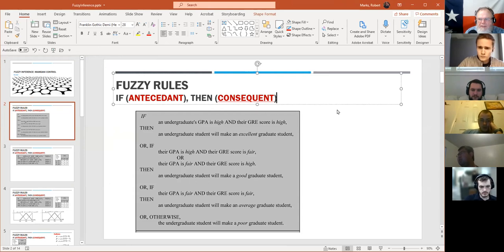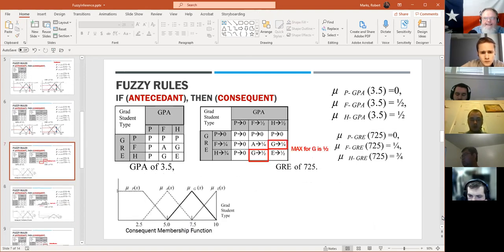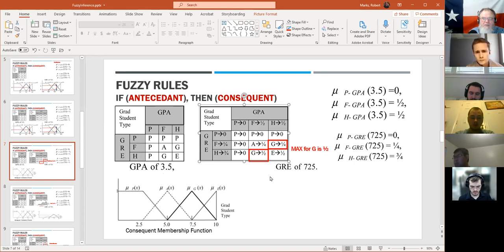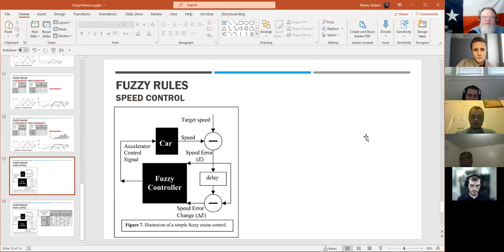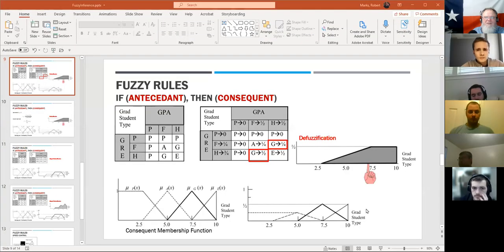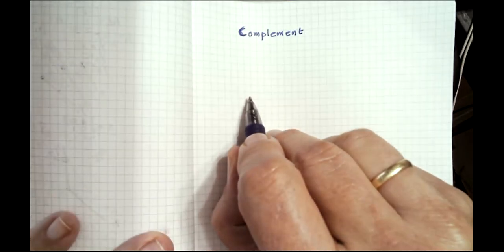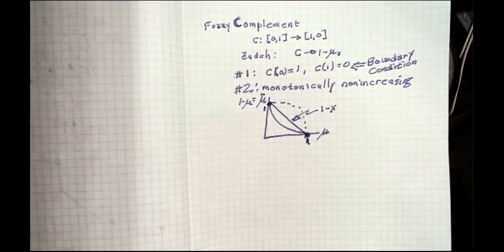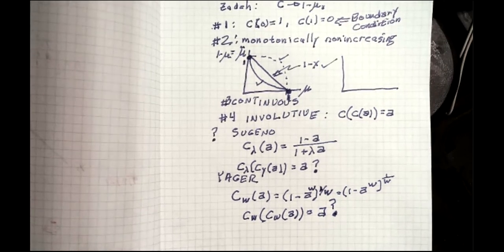06 - Intro to Computational Intelligence - Mamdani Control